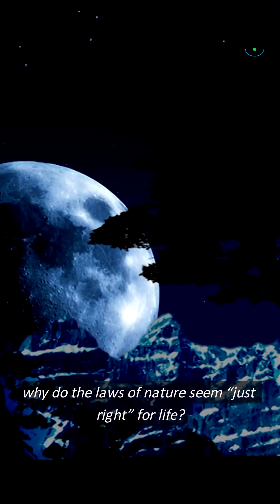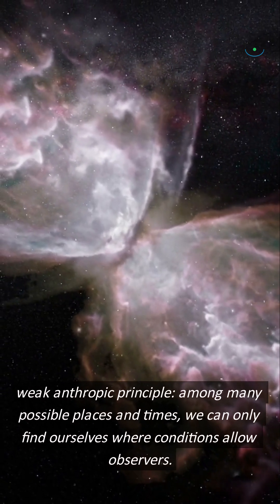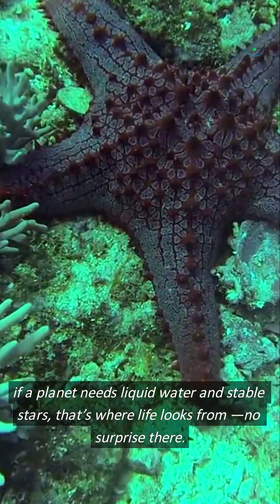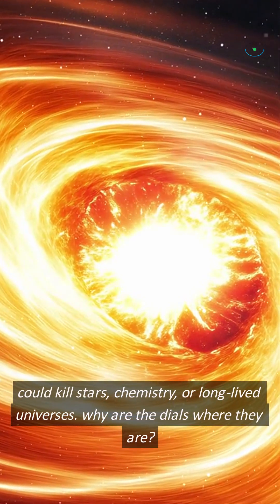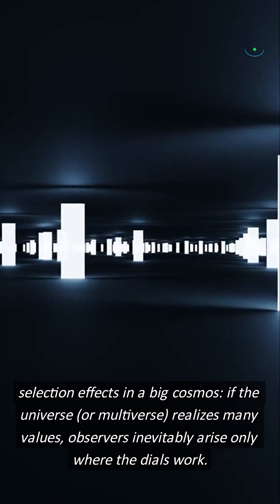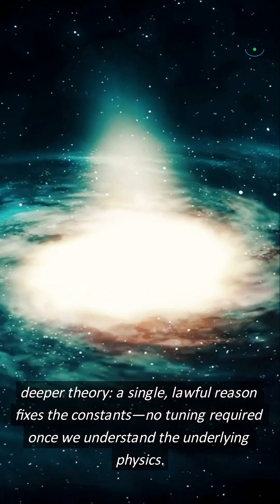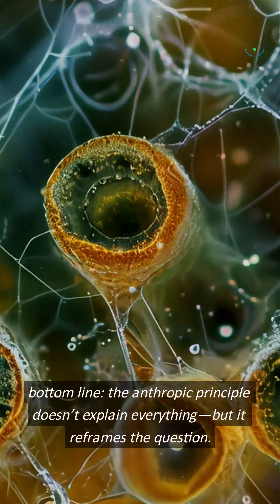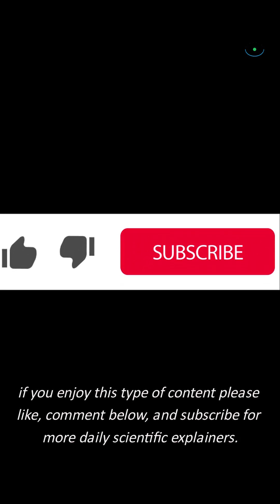The Anthropic Principle: Why the Universe is Perfect for Us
Why do the constants of nature look “just right” for life? The Anthropic Principle says our observations are biased—we only exist where conditions allow observers. We touch weak anthropic selection, the fine-tuning puzzle, possibilities like a multiverse vs a deeper law fixing the constants, and why this is about observer bias, not “mind makes universe.”